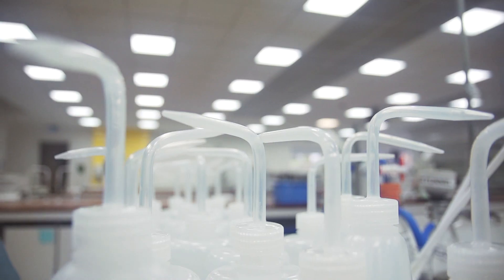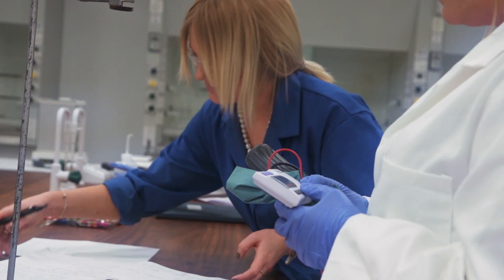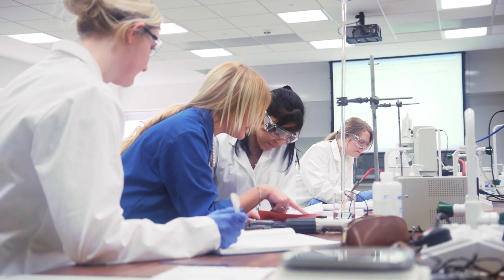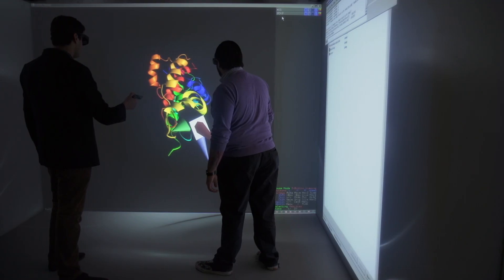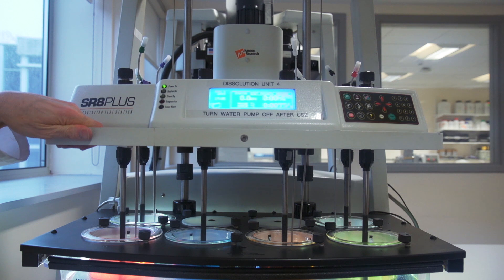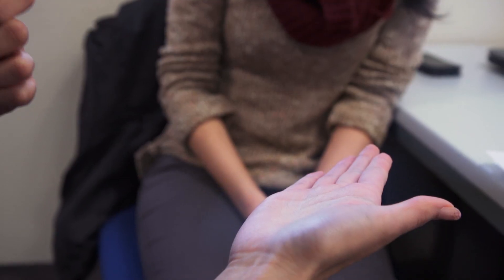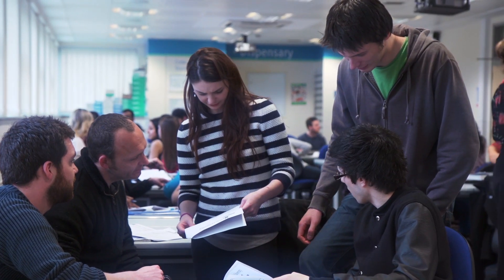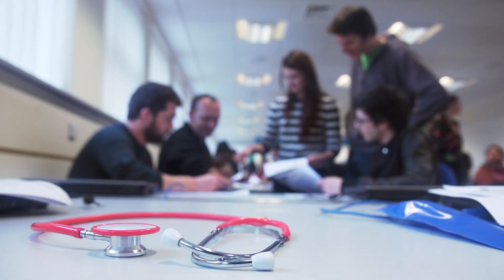Teaching and Facilities at Keele Pharmacy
Learn how teaching and learning facilities designed specifically for our staff and students support our undergraduate programmes at Keele School of Pharmacy